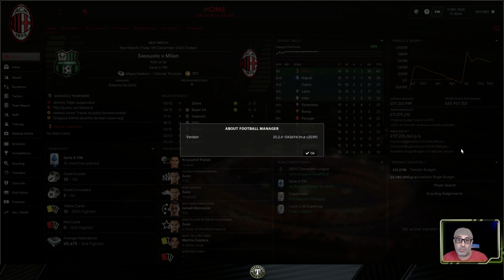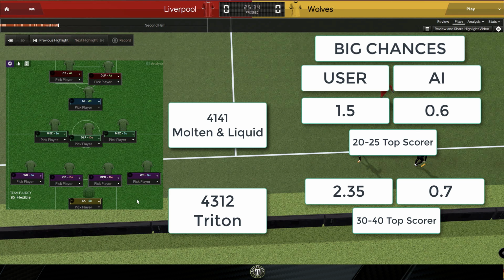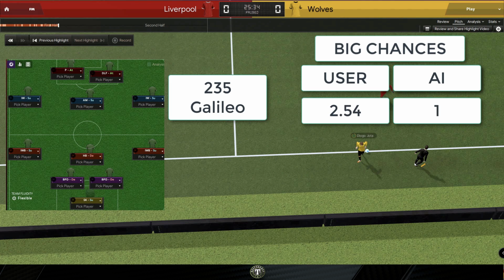Match Engine Implications - Football Manager 2020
FM20
I go through some of the latest match engine changes and discuss what could be the best formations for FM20.

FM 20 Uploads Folder: Contains skin, views, schedules etc. Latest tactics will be uploaded when videos are done for them.

Steam Workshop for FM 20 Views
Coming Soon

**FM20 Tactics Handbook Download*** -- COMING SOON!